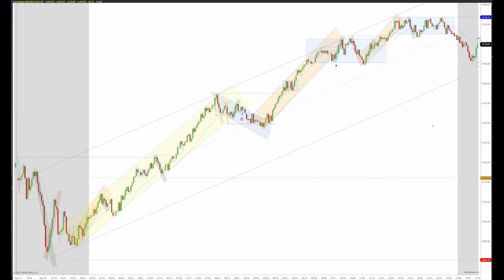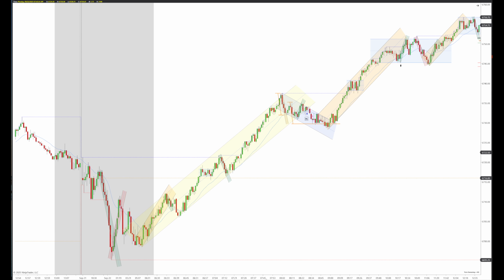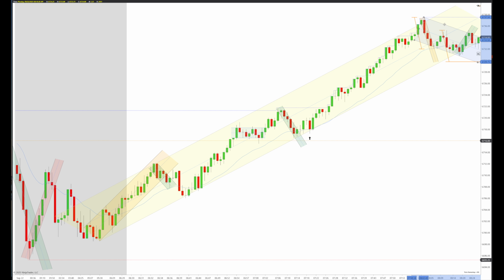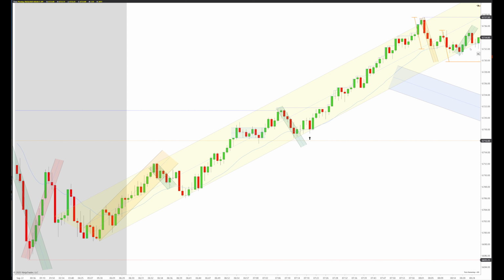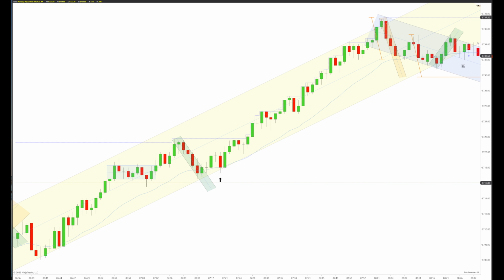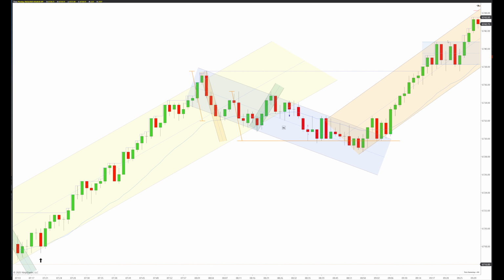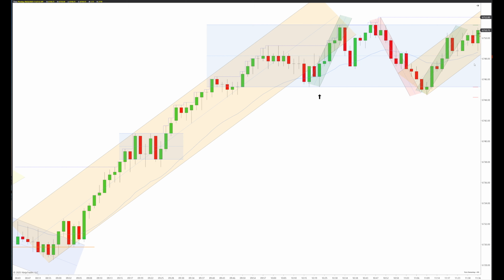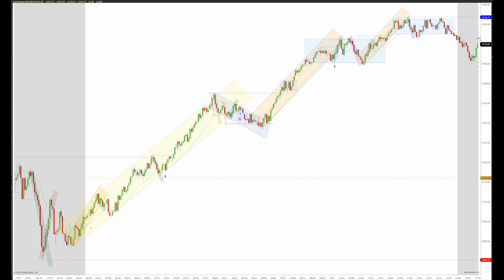Price Action Trading, (9/22/25) ES, 1L, Gradual Two Leg Rally (Clean movement but few setups)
Volume was lower and prices moved up what appeared to be two large legs. There were a couple of areas of consolidation but despite the rally there were very few setups that were identified as worth trading. I took the one and only setup I thought was high probability and it was a loss.

OPEN - 6706.00
HIGH - 6756.75
LOW - 6706.00
CLOSE - 6746.50

8:28AM (4:56) Trade 1 (L) HL, two legs down, bounce off yellow up channel support, break of green up channel needs test of high, EMA holding, enough room for scalp, good signal bar with close at high. Hindsight - the small overshoot might've still been in play, measured move was not completed but with the green up channel it appeared that a continuation was starting and a second leg up would be made within the yellow up channel.